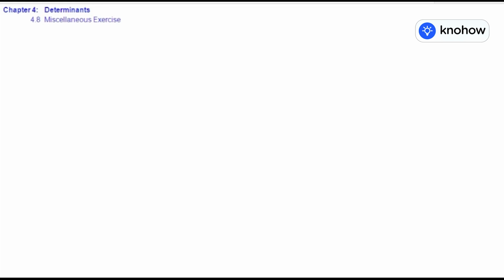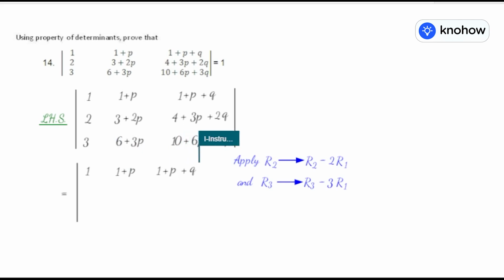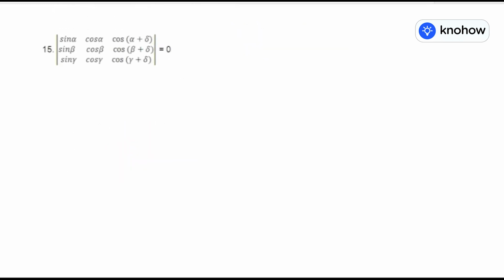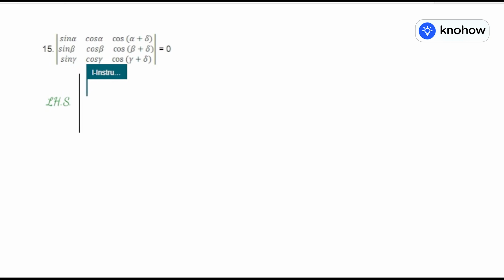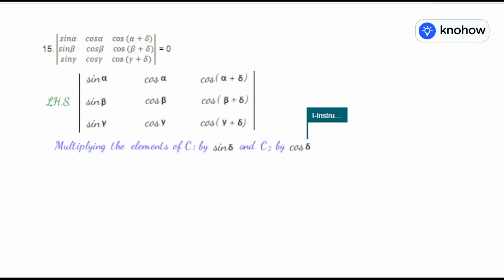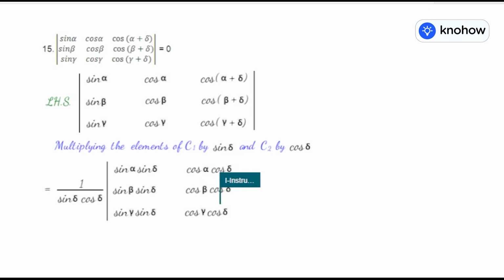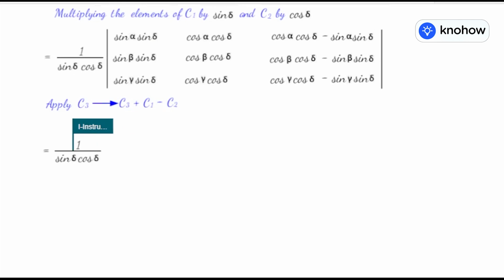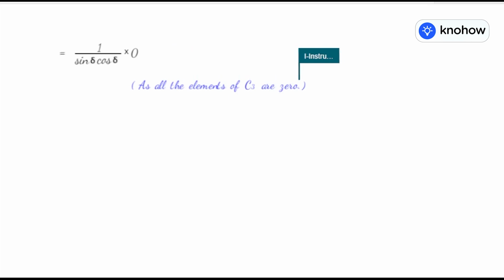Miscellaneous Exercise - Questions 14-15 | Determinants | Class XII Mathematics | Knohow.io